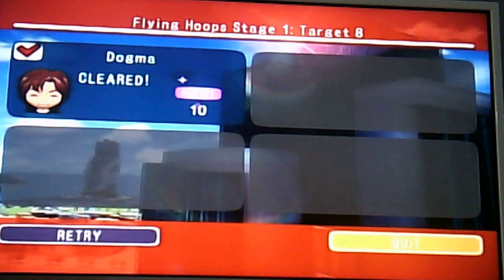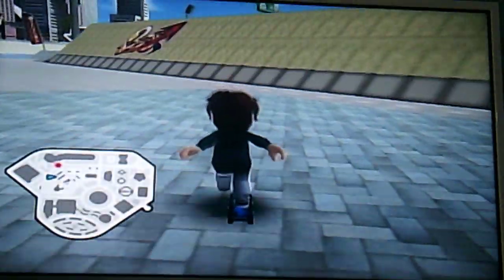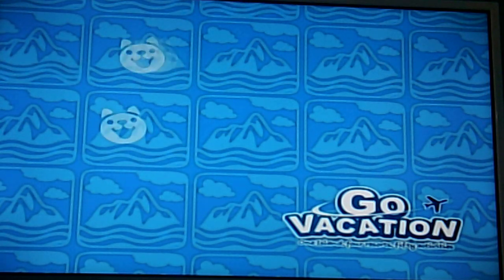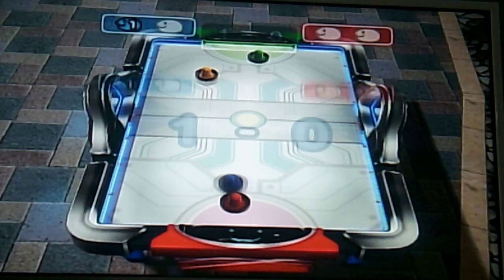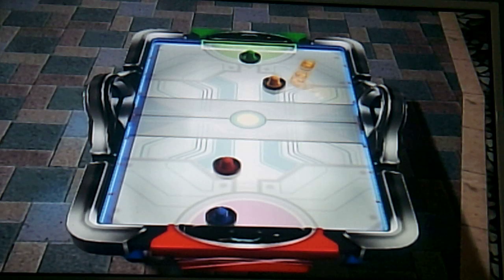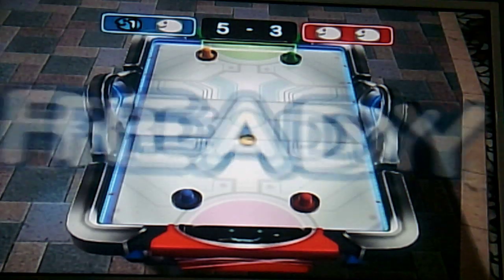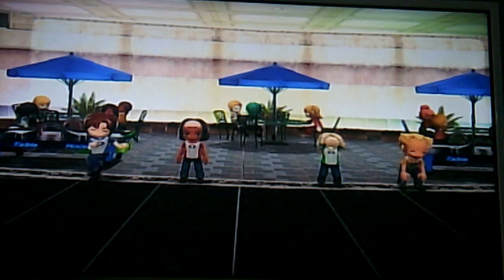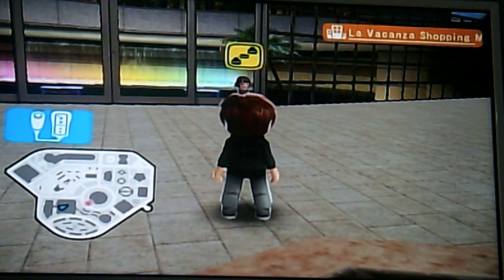Skate speed tube